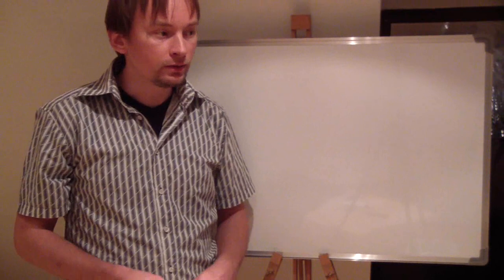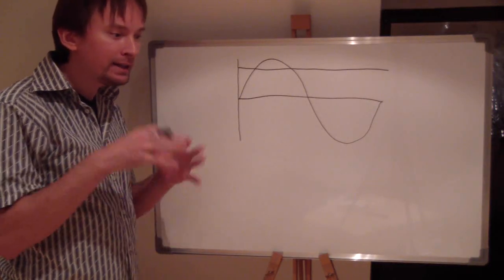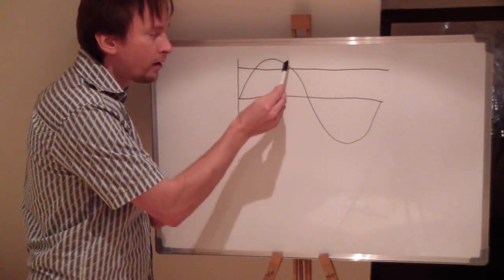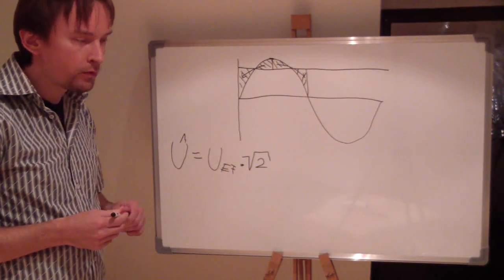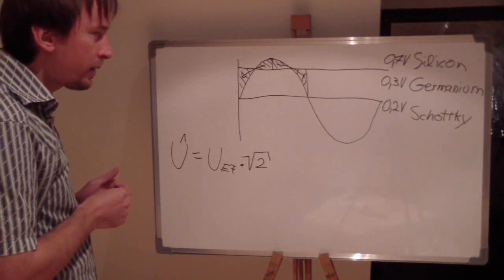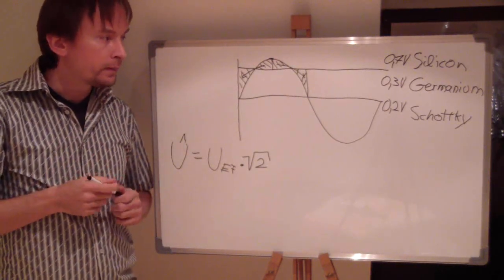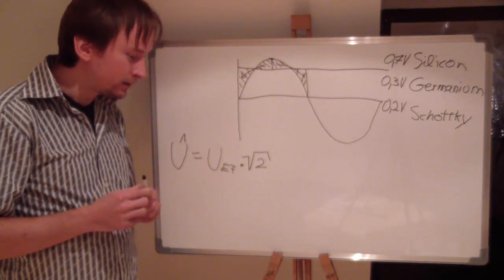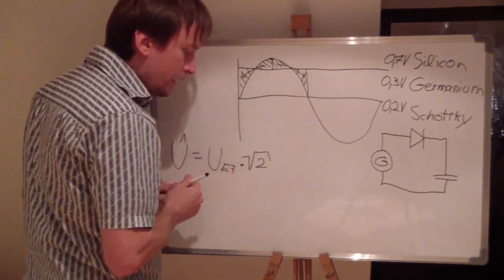Home Made Windmill Generator Part 8 - Voltage Doubler Theory 1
Voltage Doubler Theory Basics. What is the equivalent voltage value of a sine wave alternating current (AC) to direct currenc (DC).
I quickly explain the parts that make up a voltage doubler: Diode and Capacitor.